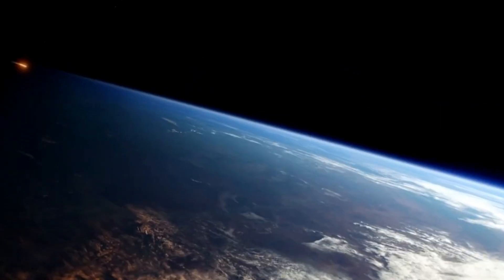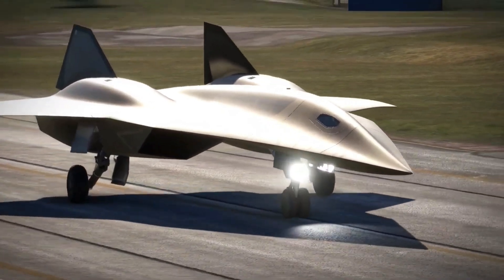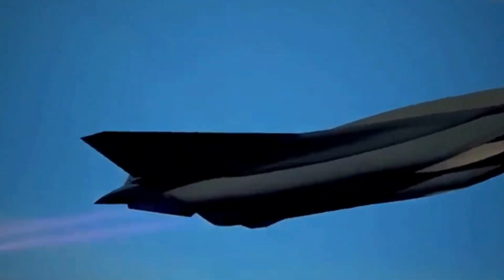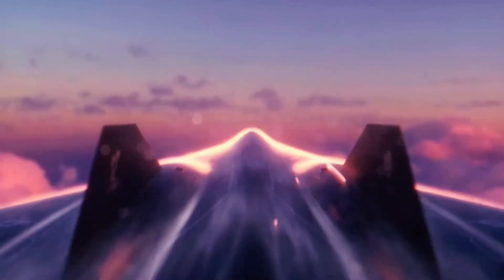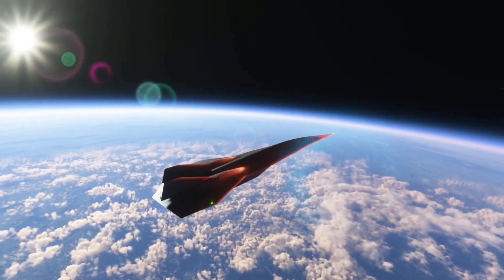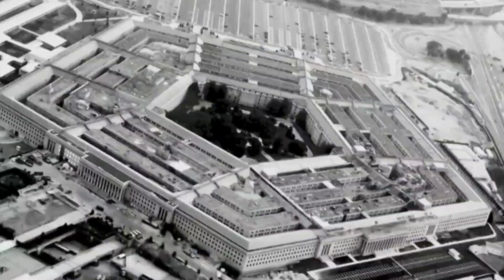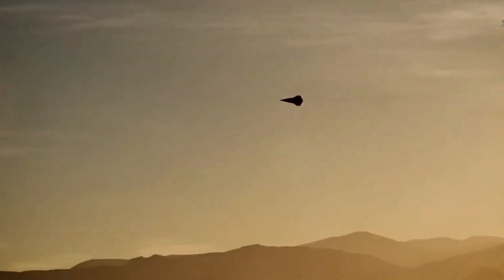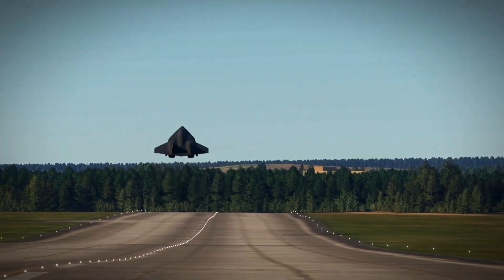Pentagon’s Hypersonic Breakthrough: The SR-72 Darkstar is Closer Than You Think!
The SR-72 is the U.S. military's next game-changing aircraft. Capable of reaching Mach 6, it will redefine modern warfare with its hypersonic speed, real-time intelligence, and pinpoint strike capabilities. In this video, we explore the technology behind the SR-72, how it could revolutionize military operations, and the risks it brings to global stability. Will the U.S. dominate the skies, or will rivals catch up? Dive into the future of warfare with this next-gen marvel.